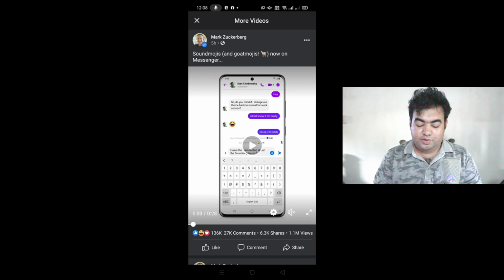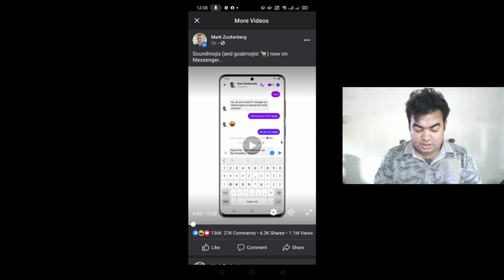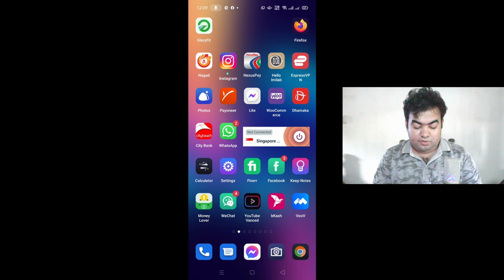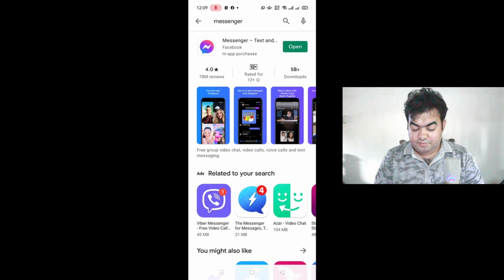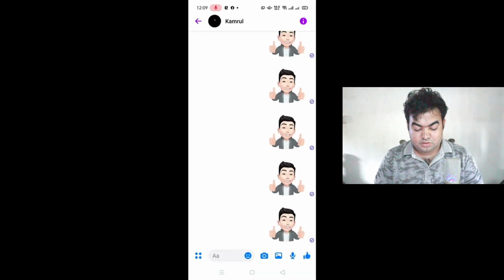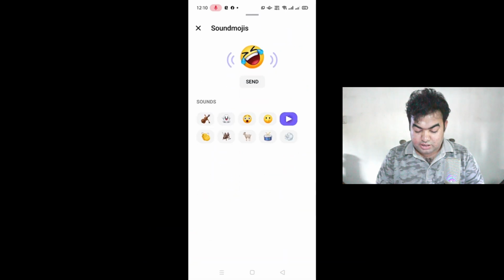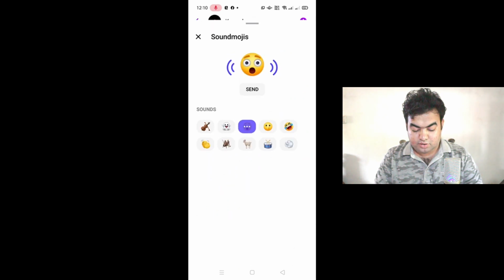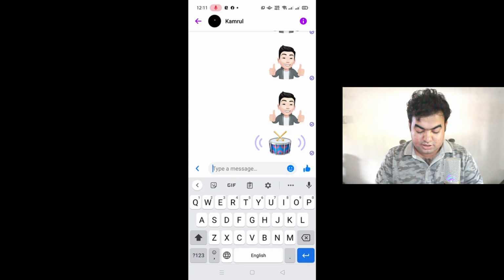How to send sound emoji in messenger | SoundMojis Not Showing Problem Solution 😍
How to send sound emoji in messenger | SoundMojis

Facebook Messenger introducing a new type of emoji. Its  Called Soundmojis, they're basically emoji with sound. Facebook said it's launching an "entire" Soundmoji library and plans to update it regularly with "sound effects and famous sound bites".

To locate Soundmojis, tap the emoji button in a Messenger conversation. Then, tap on the sound icon on the right, scroll through the available options, and tap on one to preview the sound.